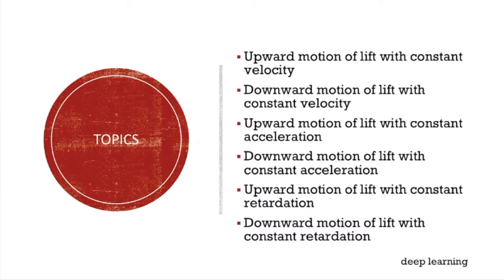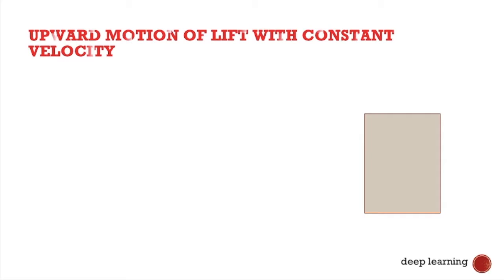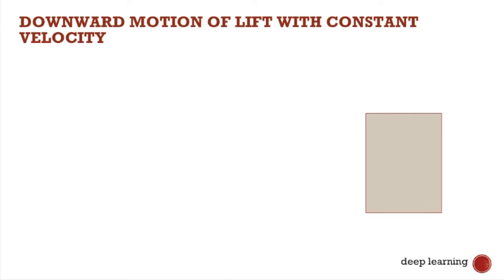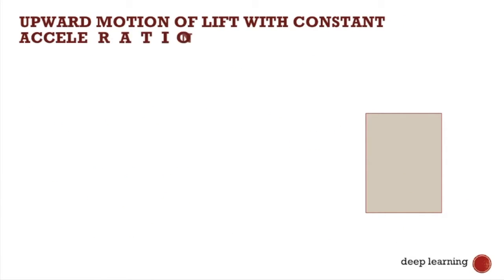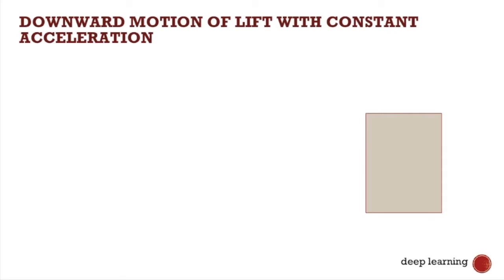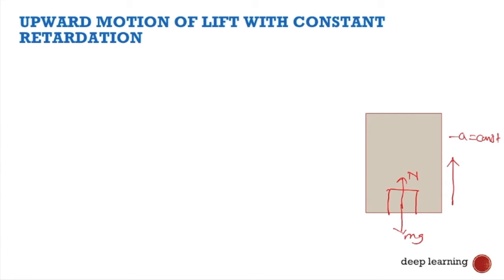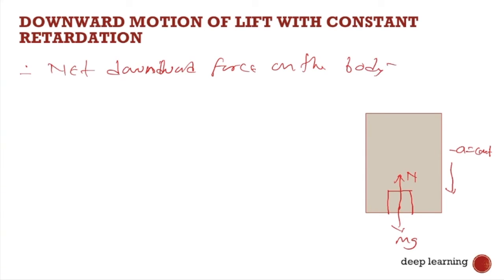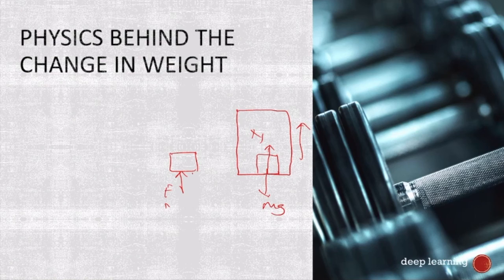Laws of motion part 2 || Lift cases || Apparent weight